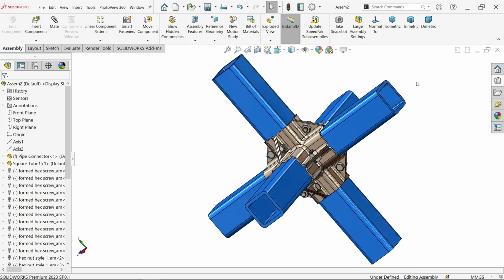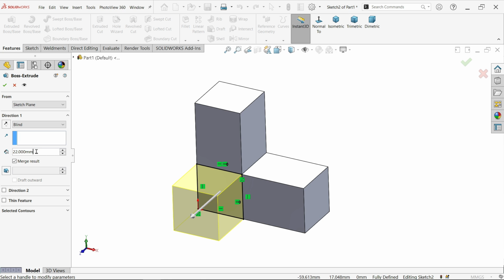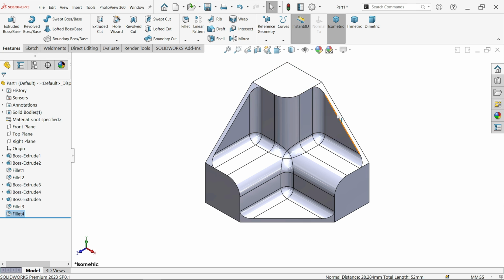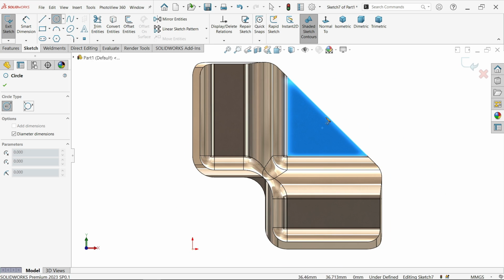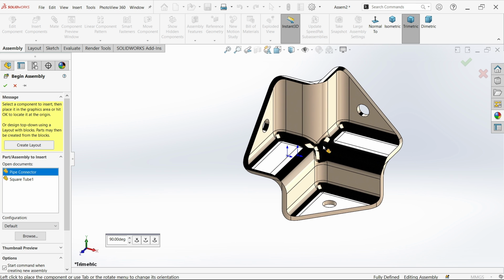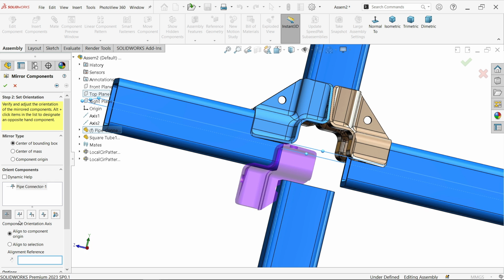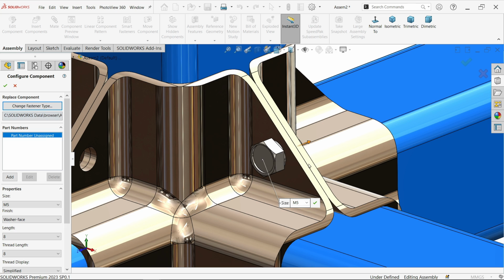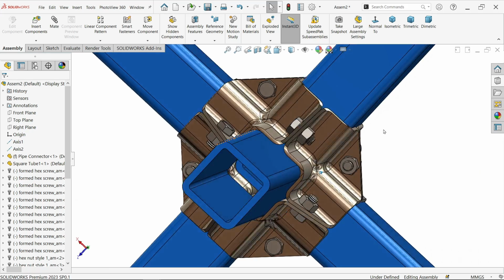Steel Pipe Connector Parts and Assembly in SolidWorks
PARTS
1.EXTRUDED BOSS/BASE
2.EXTRUDED CUT
3.FILLET
4.SHELL
5.APPLY MATERIAL

ASSEMBLY
1.INSERT COMPONENTS IN ASSEMBLY
2.CONCENTRIC MATE
3.COINCIDENT MATE
4.CIRCULAR PATTERN COMPONENTS
5.MIRROR COMPONENTS
6.CREATE AXIS
7.BOLT & NUT FROM TOOLBOX